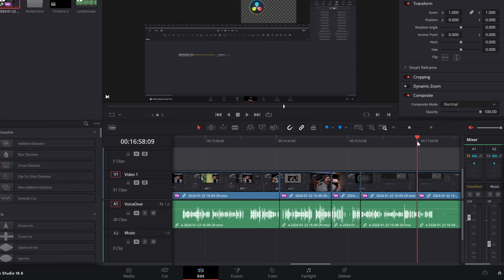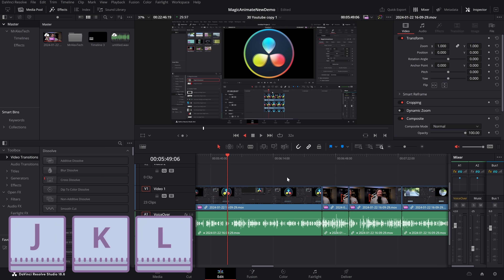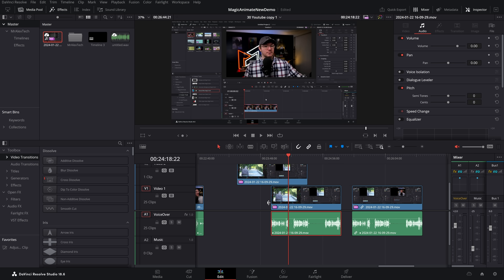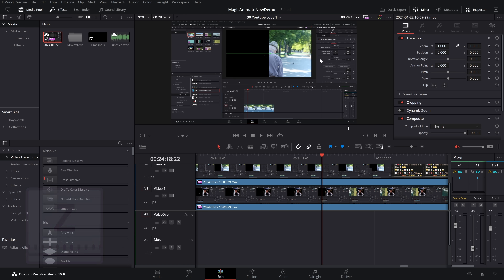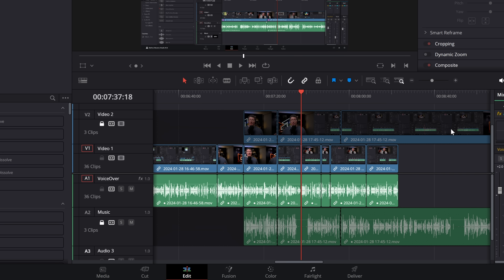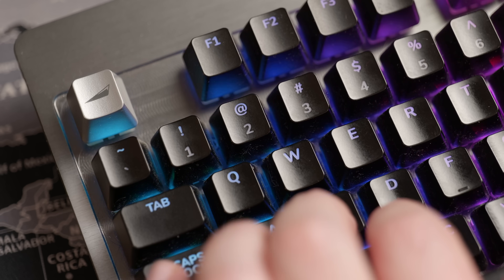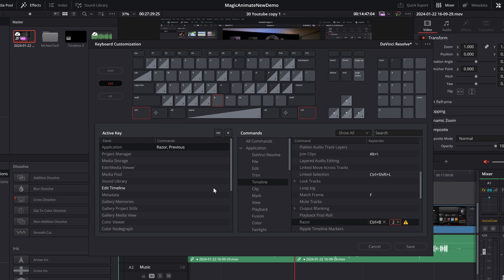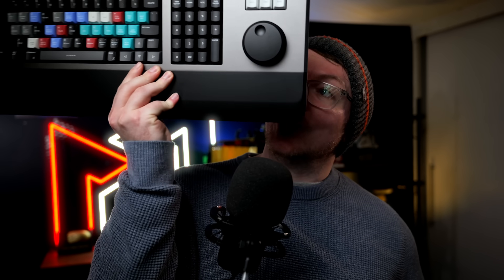Revolutionary Keyboard Shortcut for Beginners Davinci Resolve 18!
Editing in Davinci Resolve can be tricky! But getting used to some of the essential keyboard shortcuts can really make the whole process easier. Whether its duplicating things on the timeline with the ALT key, or cutting and ripple deleting with my custom 1, 2, 3 custom layout!

00:00 Intro
00:34 Audiio
01:12 The Basics
03:33 ALT Key
07:33 Cutting & Deleting
10:27 The Secret Shortcut!
11:56 Make it 1-2-3
17:06 An Alternative...